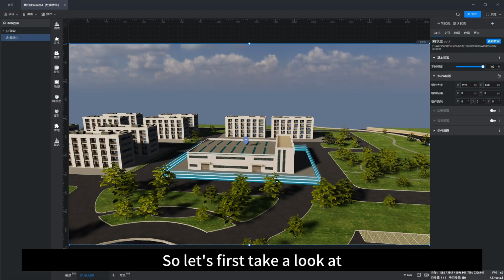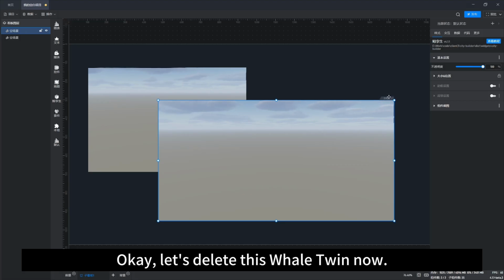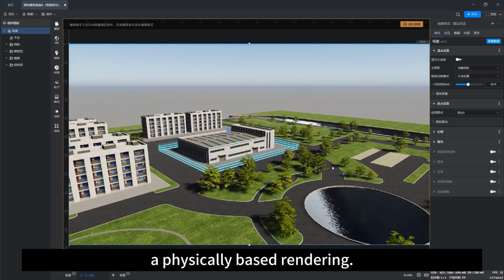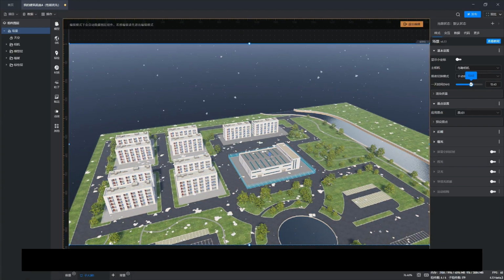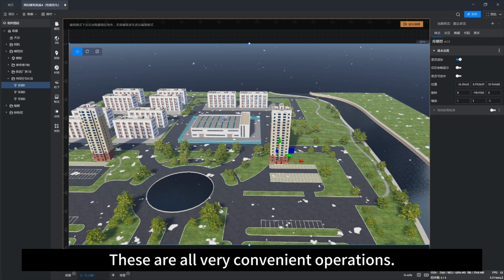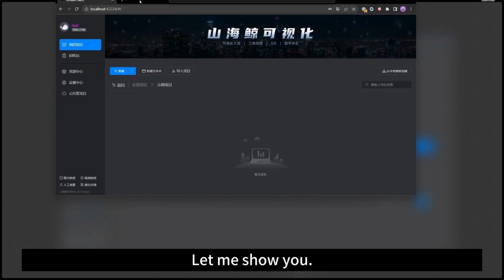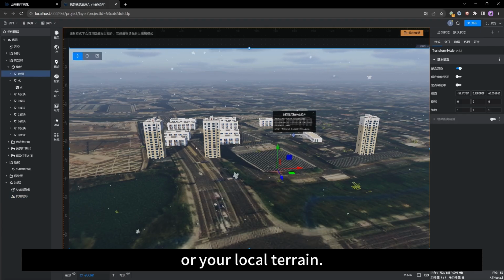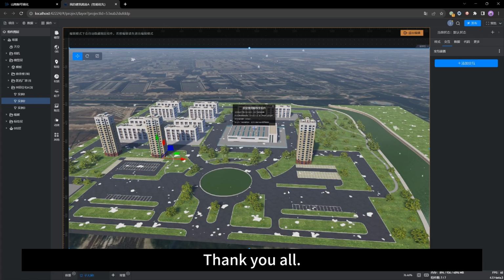Lesson 1: Overview of the Whale Twin Component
This opening tutorial introduces Wings Engine, the built-in self-developed Web 3D rendering component of visualization software. It covers two creation methods for Wings Engine scenes, six core strengths: advanced physical rendering sky & weather effects, drag-and-drop brush-based easy operation, dual local/cloud rendering modes, support for both CS and BS architecture, massive built-in model/material assets, full native GIS integration, and seamless 2D & 3D interactive linkage. Suitable for digital twin, 3D map and industrial monitoring project production.